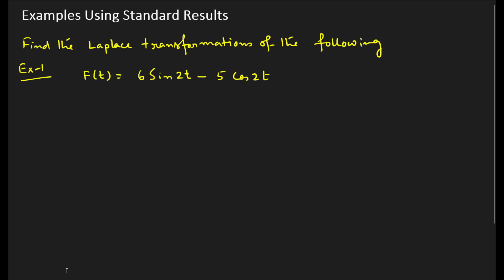Solved Examples of Laplace Transformation Using Standard Results | Part A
This video lecture is based on Examples on Laplace Transformation
1.  Some examples using Laplace transformation?
2. Examples using standard results of Laplace Transformation.
3. Application of Laplace transformation.
 Embark on an enlightening educational voyage into the realm of Laplace Transformations, an essential mathematical tool that forms the backbone of engineering analysis and problem-solving. This meticulously designed lecture series caters to both undergraduate (UG) and postgraduate (PG) students, aiming to provide a comprehensive understanding and mastery of this indispensable technique.
Course Overview:
The course structure is carefully crafted to ensure a seamless progression from foundational principles to advanced applications, enabling participants to develop a strong command over Laplace Transformations.
Here's a breakdown of the main topics typically included in a comprehensive course on Laplace and Inverse Laplace Transformations:
1. Introduction to Laplace Transformations
Definition and Basics: Understanding the Laplace transform and its role in converting functions from the time domain to the complex frequency domain.
Region of Convergence (ROC): Exploring the conditions for which a function possesses a Laplace Transform.
2. Properties of Laplace Transforms
Linearity: The property that allows breaking down complex functions into simpler parts for easier analysis.
Shifting Theorems: Exploring how shifts in time domain affect the Laplace Transform.
Differentiation and Integration: Understanding how derivatives and integrals translate in the Laplace domain.
3. Inverse Laplace Transformations
Finding the Inverse Transform: Techniques to retrieve the original function from its Laplace Transform.
Partial Fraction Decomposition: Breaking down complex Laplace Transforms into simpler components for easier inversion.
4. Solving Differential Equations using Laplace Transforms
Ordinary Differential Equations (ODEs): Transforming ODEs into algebraic equations in the Laplace domain for simpler solutions.
Applications to Engineering Problems: Solving engineering problems involving circuits, mechanical systems, and more using Laplace Transforms.
5. Convolution Theorem
Convolution in the Time Domain: Understanding how convolution translates to multiplication in the Laplace domain.
6. Laplace Transform of Periodic Functions
Dealing with Periodic Functions: Exploring how Laplace Transforms handle functions that repeat periodically.
7. Laplace Transforms of Special Functions
Unit Step and Impulse Functions: Understanding how these fundamental functions transform under Laplace operations.
8. Laplace Transform Tables
Standard Transformations: Familiarizing with common functions and their Laplace Transforms as reference tables.
9. Advanced Topics
Inverse Laplace Transform Techniques: Advanced methods and strategies for finding inverse Laplace Transforms efficiently.
Numerical Techniques: Using computational methods to solve inverse Laplace Transforms.
Target Audience:
Undergraduate Students: Tailored for undergraduates seeking a comprehensive understanding of Laplace Transformations as a fundamental tool in their engineering toolkit.
Postgraduate Students: Perfect for postgraduates aiming to deepen their knowledge and expertise in advanced applications within specialized engineering fields.
Benefits of Participation:
Career Advancement: Acquire a highly sought-after skill set that amplifies your value in engineering professions, positioning yourself as a sought-after candidate in the job market.

Thank you for choosing my channel as your math resource. Let's embark on this learning journey together!